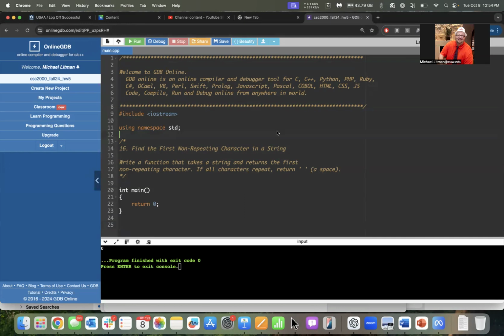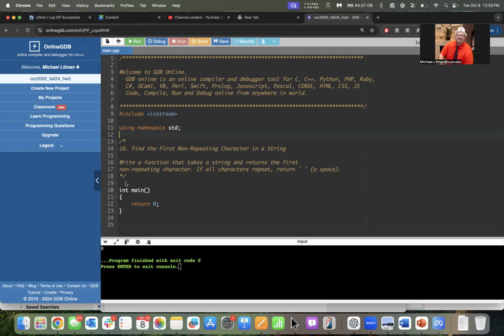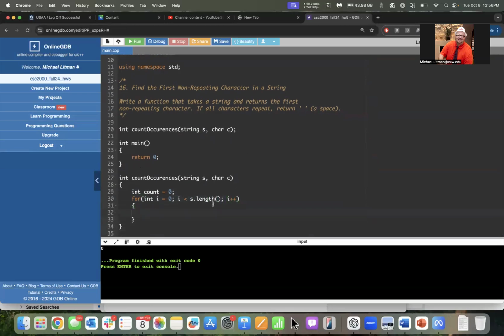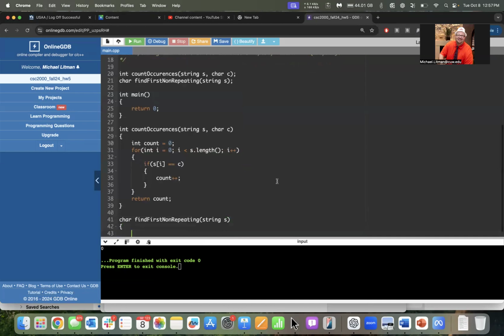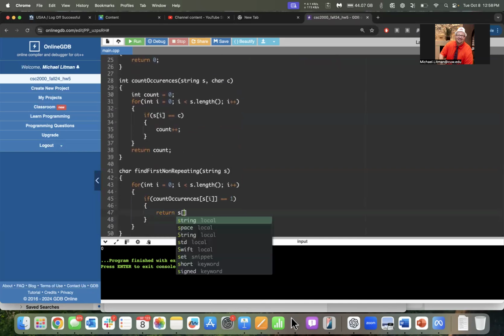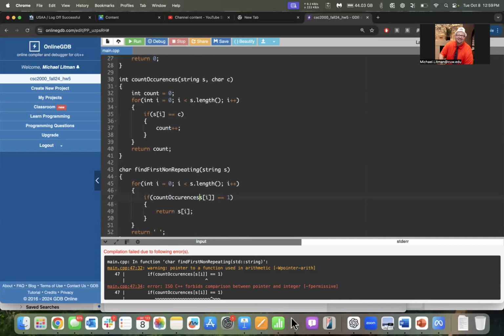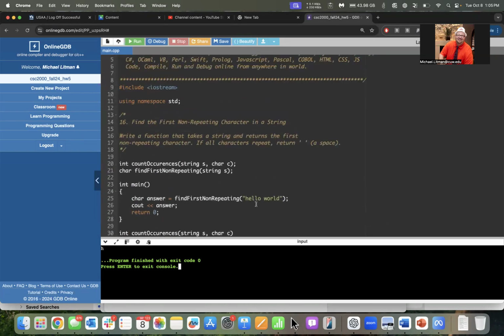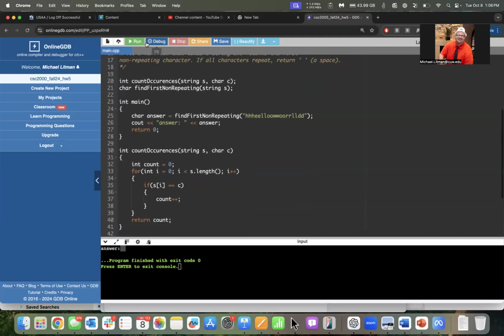CSC2000 Midterm Review - Question 16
16. Find the First Non-Repeating Character in a String

Write a function that takes a string and returns the first non-repeating character. If all characters repeat, return ' ' (a space).